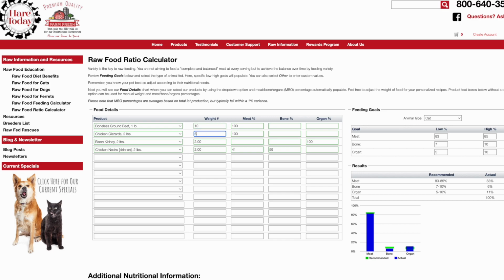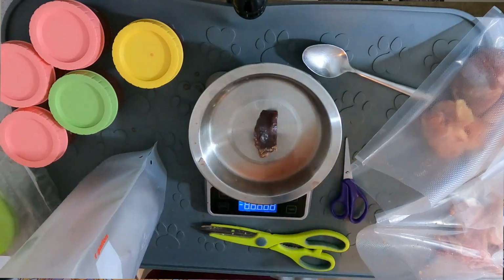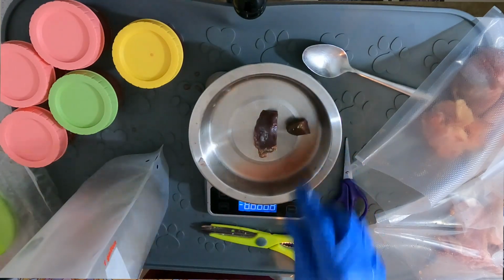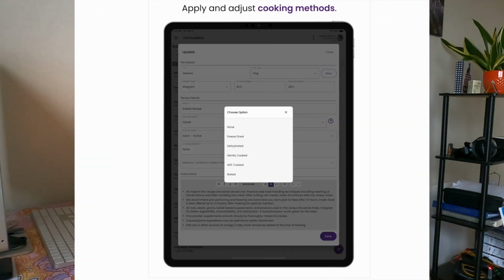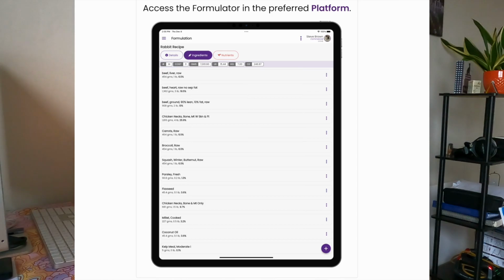I wish I had this video when I started homemade raw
Jericho's diet is evolving to more and more complete balance!

Hare Today - my go to for DIY raw cat food
Cold Blooded Cafe - my go to for whole prey

Vacuum sealer I use

💁🏽‍♀️😽 Jess & Jericho share tips on how to give your cat a happy & healthy life! We see fun enrichment as the foundation of a happy life and a fresh raw diet as the foundation of a healthy life.

💙 Join us to learn all about cat enrichment ideas for apartments, how to switch your cat to a raw diet, get healthy cat treats, toppers, and complete food recipes, and so much more!

May 𐤉𐤄𐤅𐤄 Bless you and Guard you